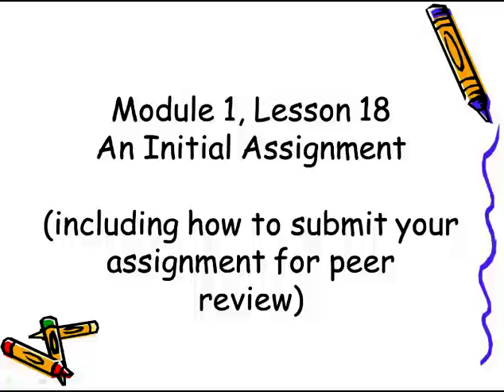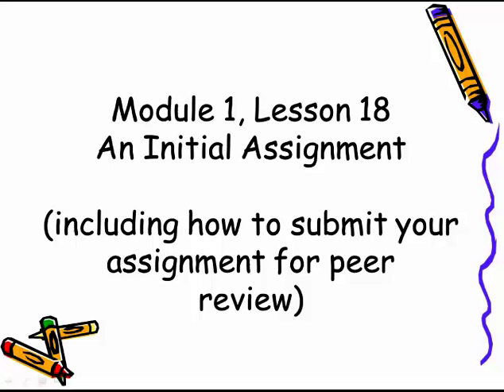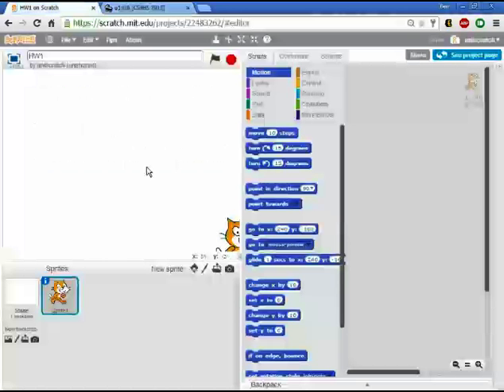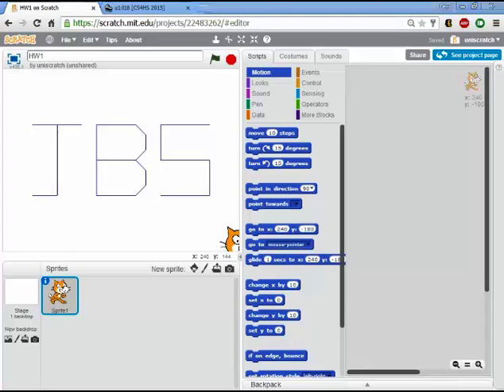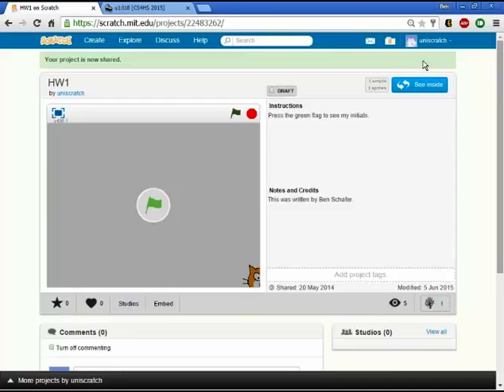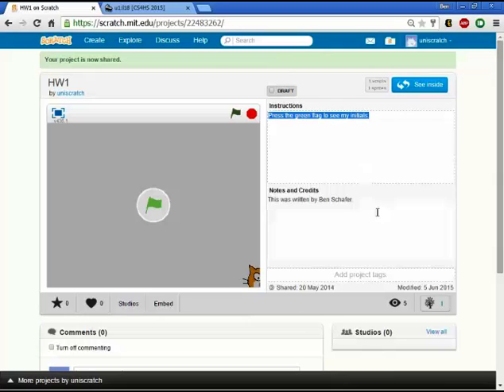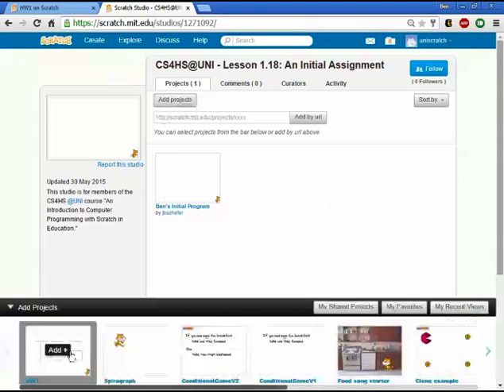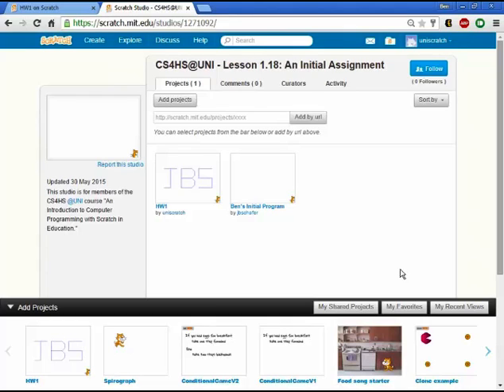Unit 1, Lesson 18 Homework #1 and How to Share/Submit